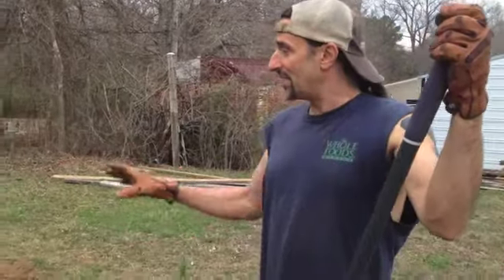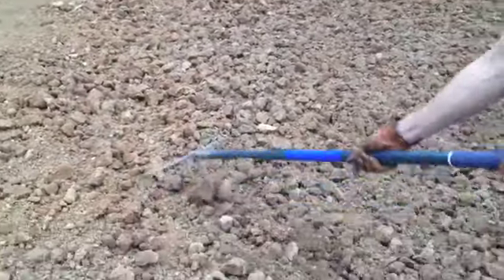Mittleider Soil Beds Clearing the Ground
Spring is here, and it's time to plant our garden beds. This year, instead of the Mittleider raised beds using sand and sawdust, we've decided to try the Mittleider soil beds. So follow along with us as we experiment with this way of gardening.